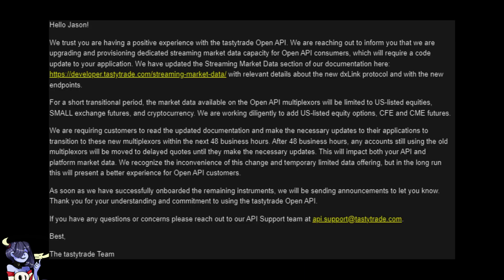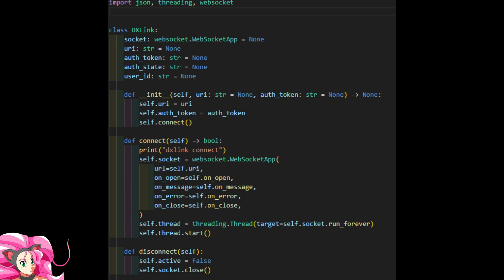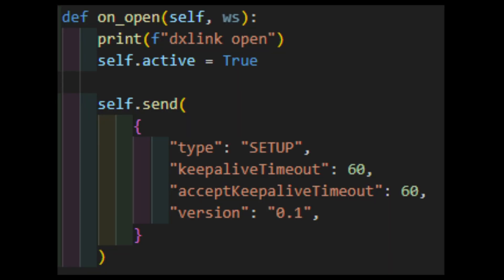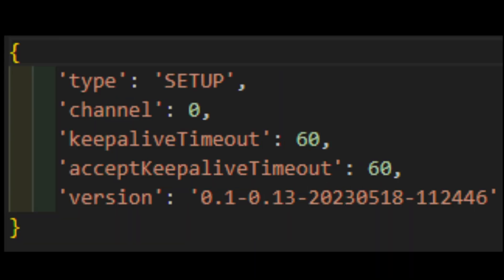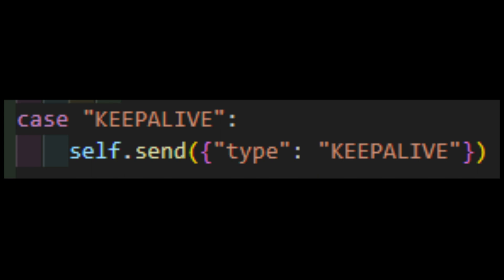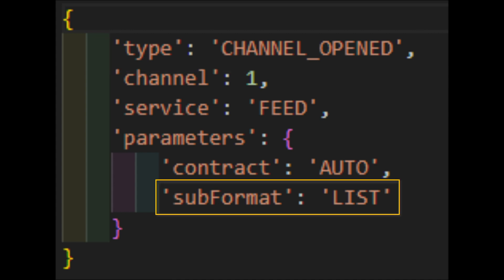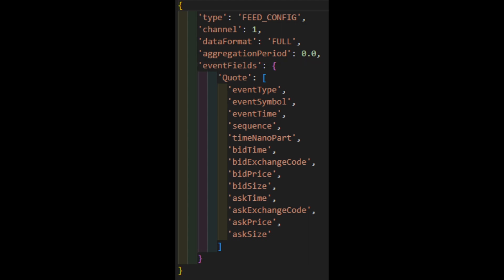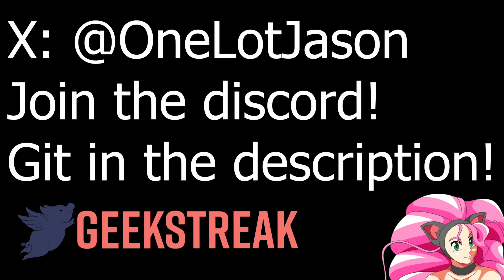TastyTrade API 5: Using DXLink!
TastyTrade made us do a quick turnaround by ditching DXFeed and moving to DXLink for our streaming data. It's a good upgrade, in my opinion!